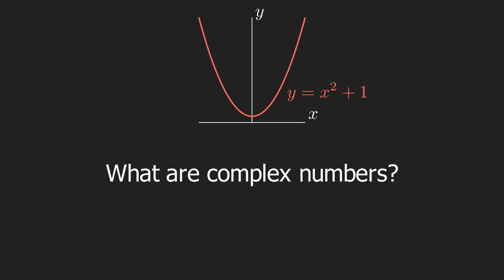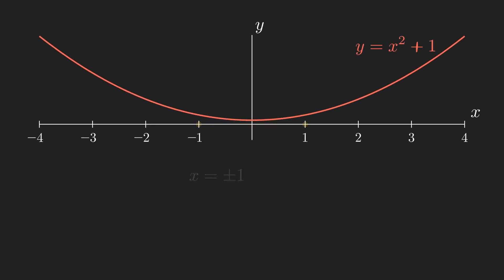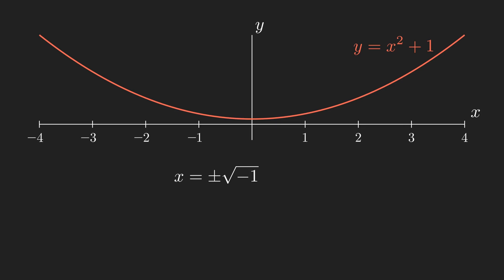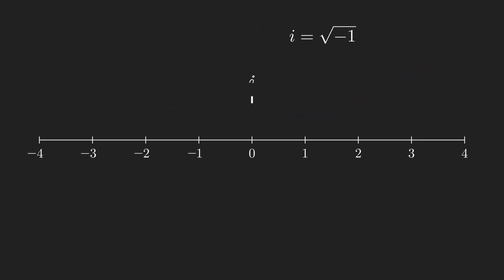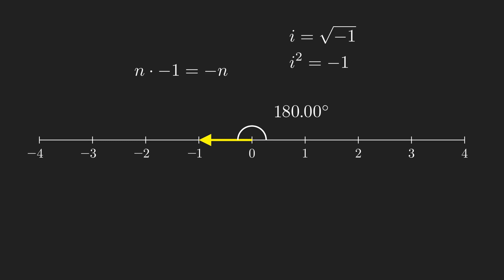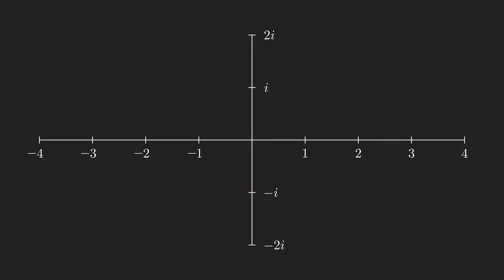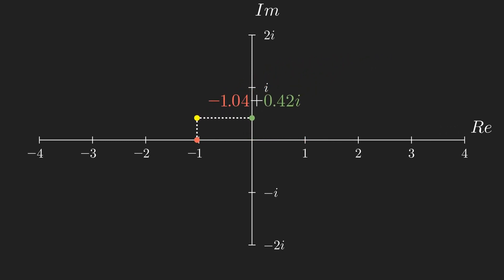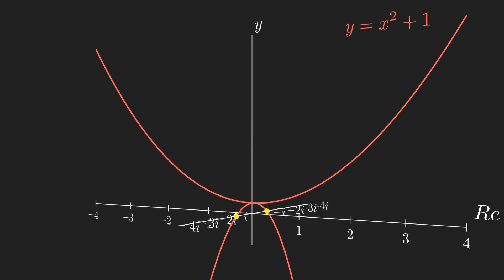So What Are complex numbers?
Go on a the journey of discovering complex numbers, starting with solving quadratic equations, to inventing the complex plane. This includes a visual intuition for a multiplication by I being equivalent to a rotation by 90 degrees, and we finish off by seeing where the complex roots of a function appear.

The animations in this video were made with the excellent manim